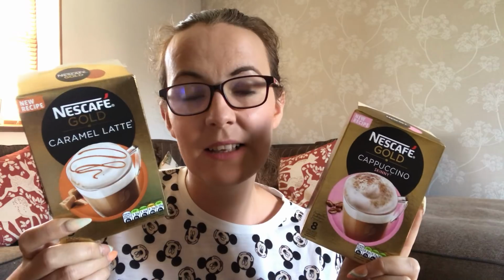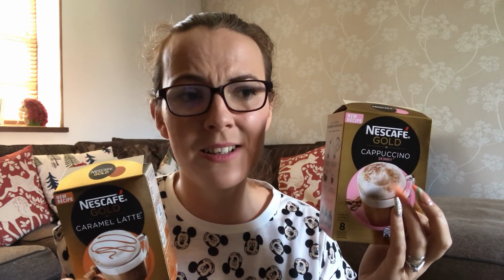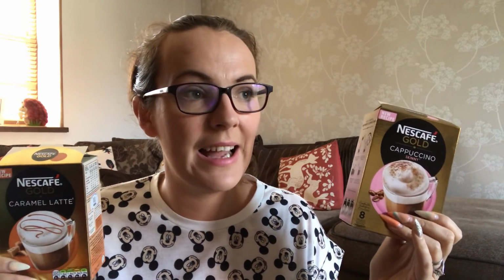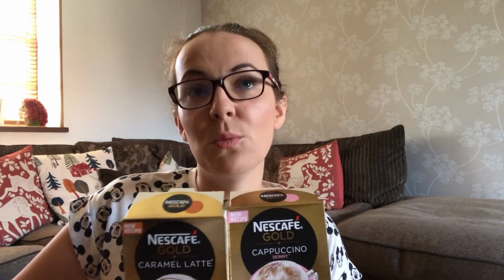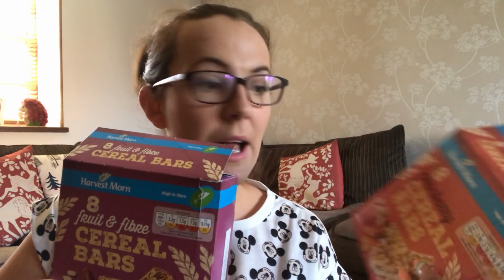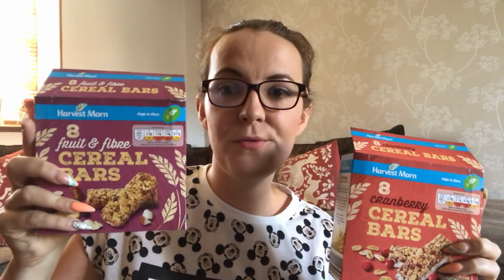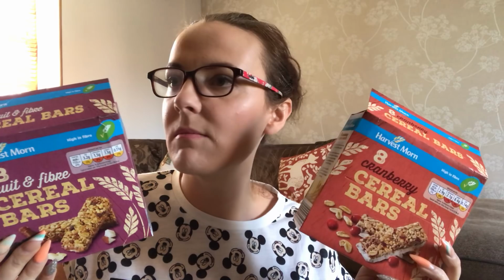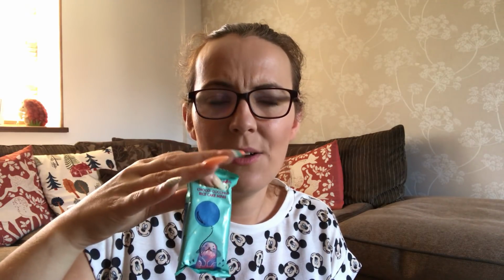Friday Finds // Slimming World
Hello
Products which I have been loving or are new to the shops which are slimming World friendly.
Take Care
Sending Positive Thoughts
Rachel